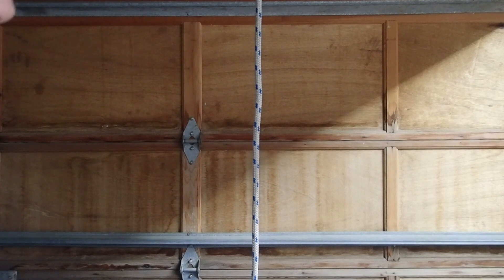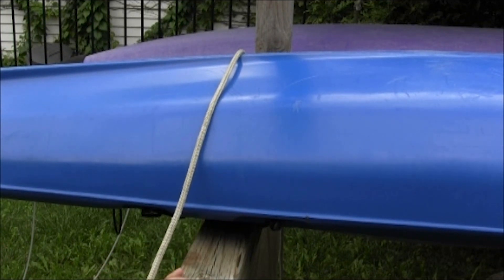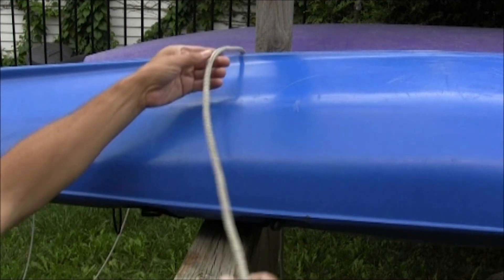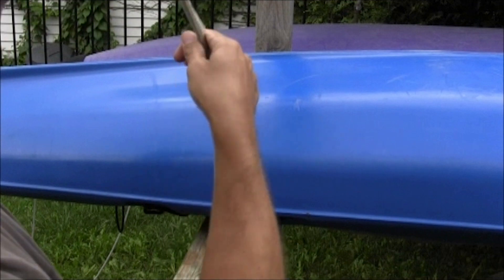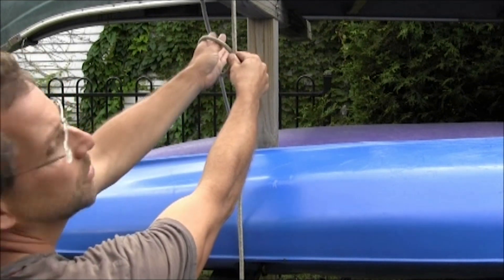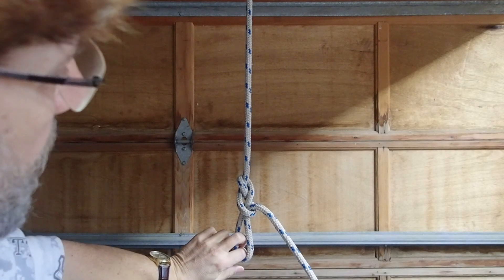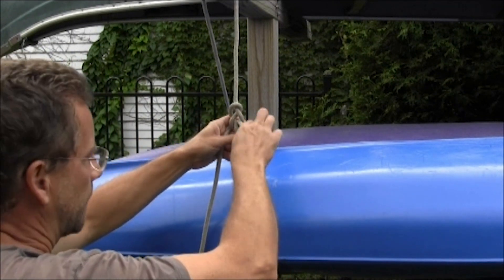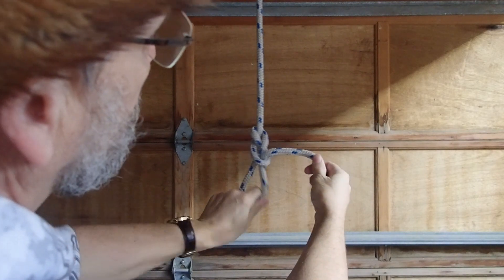Trucker's Hitch, Update 2023 01 21